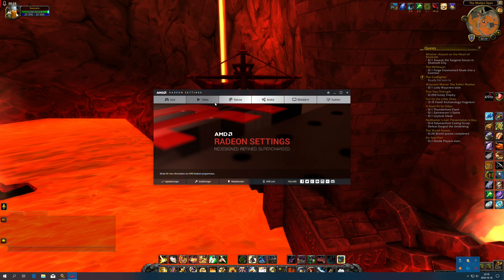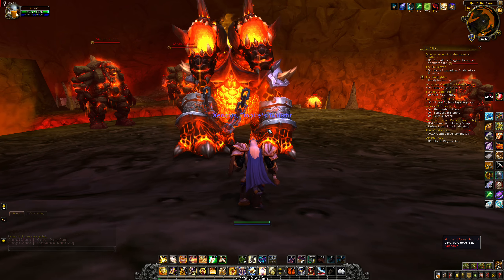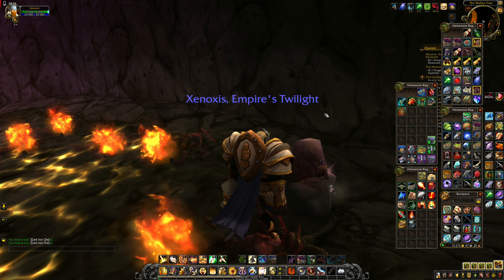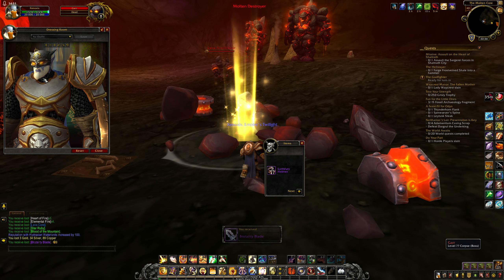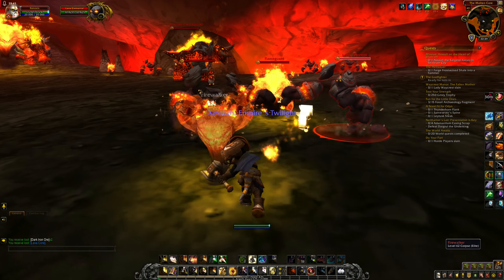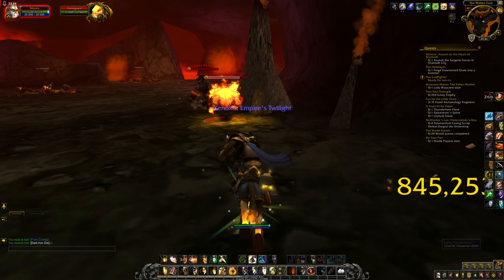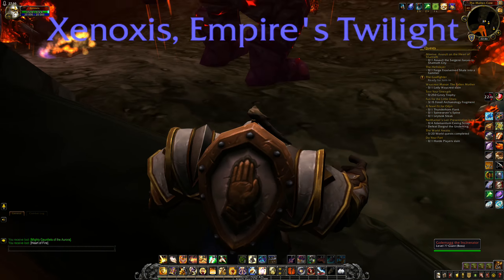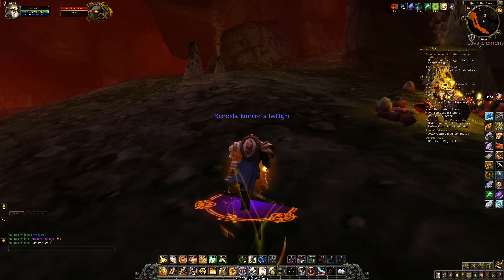Xenoxis Show 10th of October 2018 Part 3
30 clips left now as im uploading part 3 of this (Part 5 and 6 remaining of this set of videos)

Next up is the Xenoxis Show 24th of September 2018 wich is Part 3-8.

After that is actually both TLCW Episode 22 (This was recorded on 22nd of September 2018) and TLCW Episode 21 (This was recorded on 21st of September 2018) This was the Destruction Warlock Ep 22 and Vengeance Demonhunter Ep 21 with a lot of parts and bonus parts to each one.

Then after that is Warfronto Hypo All Mighto Edition Part 1 of 6 obviusly its 6 parts although only Part 5-6 actually have Warfront gameplay in them since i did not know how long the final few procent would take in Part 1 it was 97% for gods sake. (They where recorded on the 20th of September 2018 the first date that the alliance got accses to queeing for the Warfront during the expansion).

Part 1 is 45 mins 26 seconds
Part 2 is 41 mins 16 seconds
Part 3 is 41 mins 53 seconds
Part 4 is 46 mins 28 seconds
Part 5 after 14 mins i can finally take the quest and que up.

Thats 187 mins and 123 seconds

First lets convert the seconds into mins so its 2 more mins and 3 seconds since 1 min is 60 seconds.

So its now 189 mins and 3 seconds.

Now lets convert into hours and mins.

60 mins is 1 hour so thats 3 hours and 9 mins.

So total time is 3 hours 9 mins and 3 seconds. (Thats for thoose last 3 procentages to finish i mean really it feels like there is a fixed time when it goes up and not affected by donations at all).

Finally after that is Dark Iron Dwarf Gameplay Part 4 and 5 recorded on the 17th of September 2018 note all the clips recorded in September is on the old PC and yes the echo happends since im using the function to listen to the microphone i have no idea why the program to record started doing that.

But yeah if you dont listen to it then it wont get the echo effect wich i started doing in later videos.